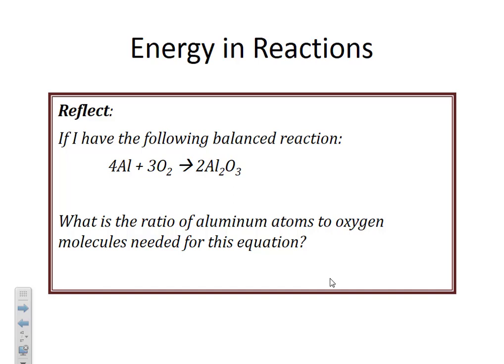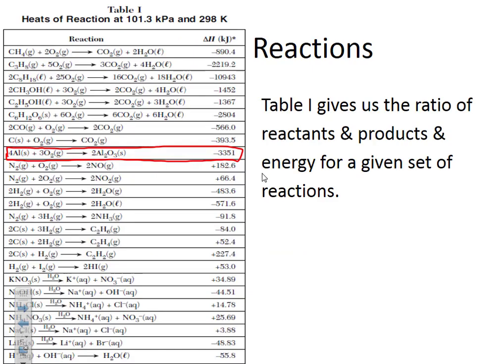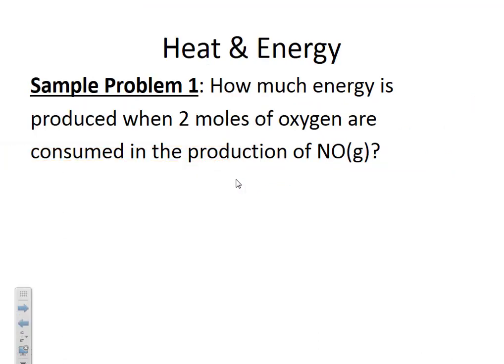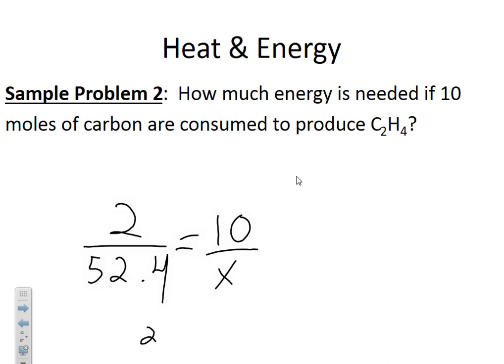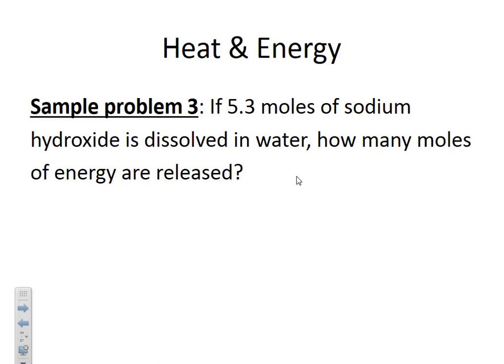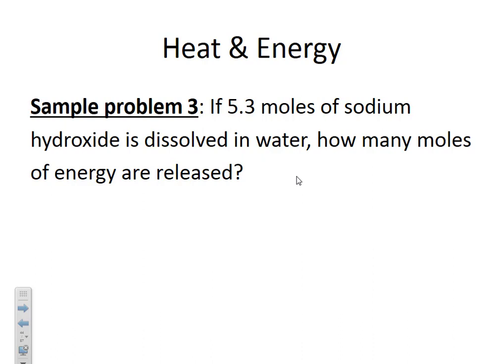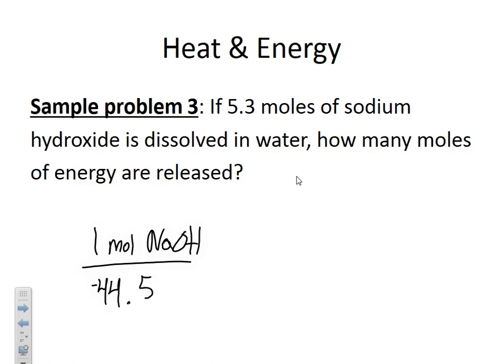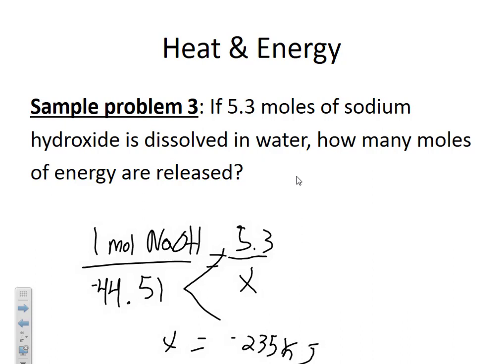Energy in Reactions